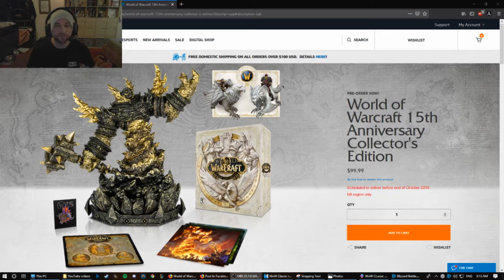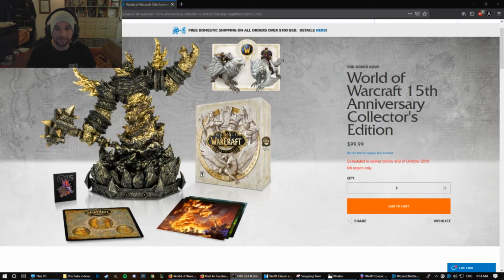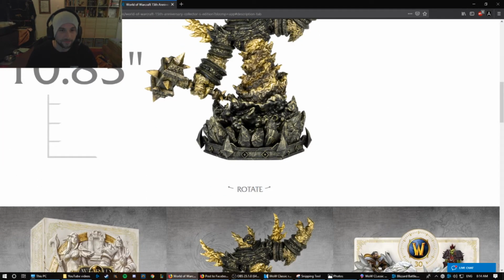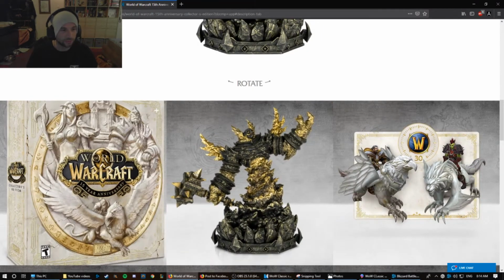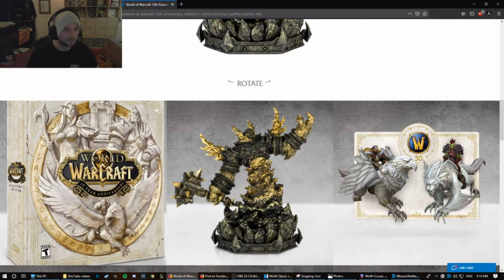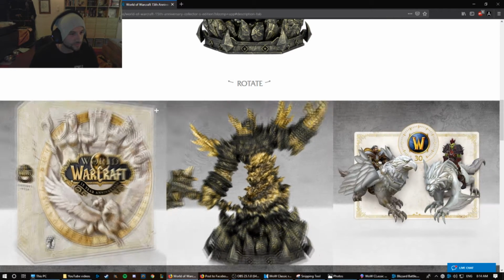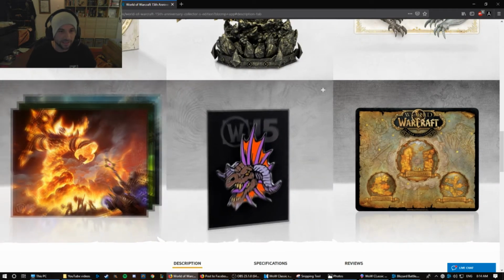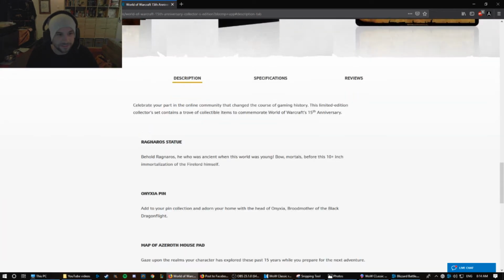WoW Classic: Collectors edition!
Hey guys blizzard has released a collectors edition to go with the Classic release!